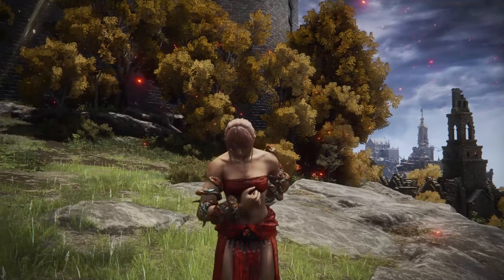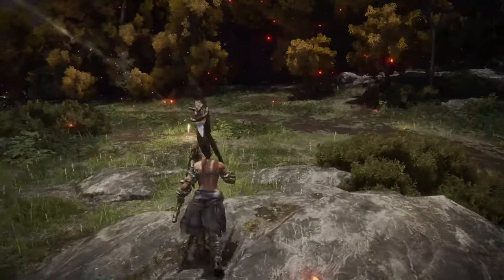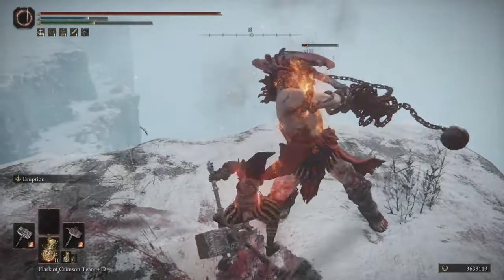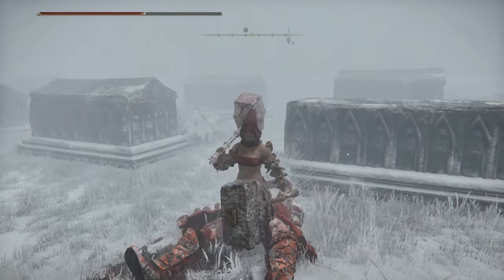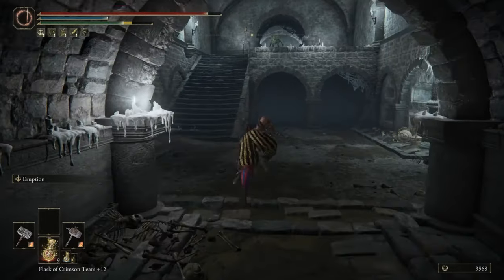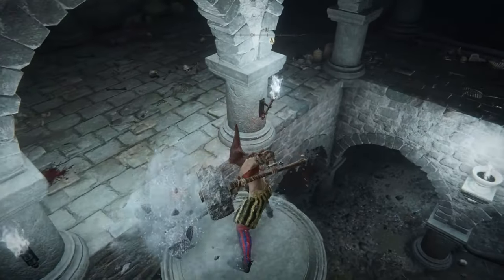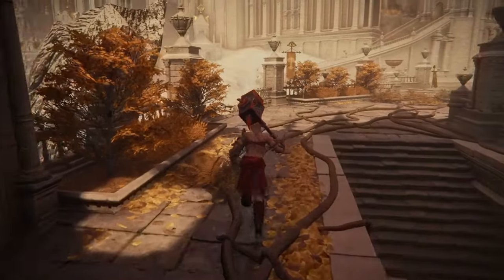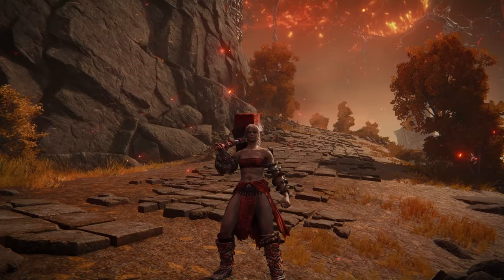Rotten Duelist Armor Set Location - Elden Ring Guide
I'll show you where to get all the Rotten Duelist armor set pieces, as well as the weapons, and the white version of this armor set in Elden Ring!

0:00 - Sets Showcase
1:03 - Greaves and Axe
2:18 - Helm and Battle Hammer
3:13 - Cloak
5:55 - White Duelist Set Location